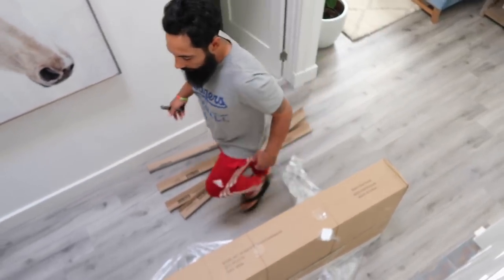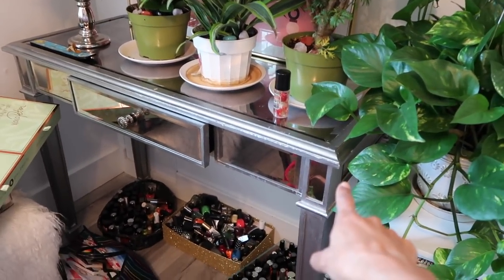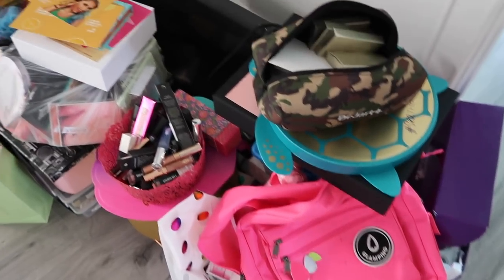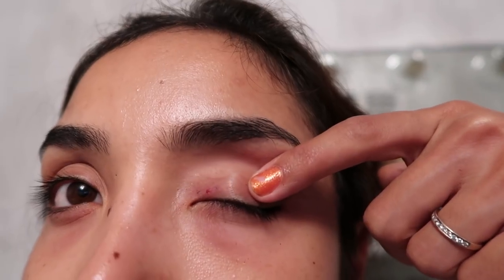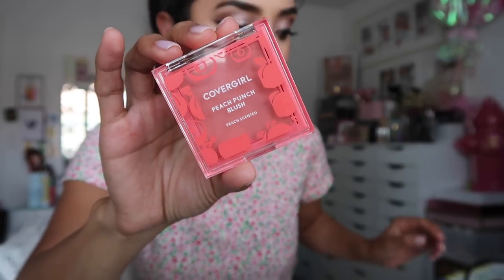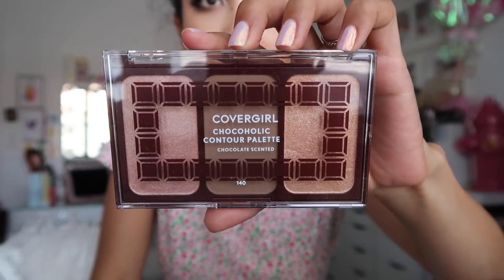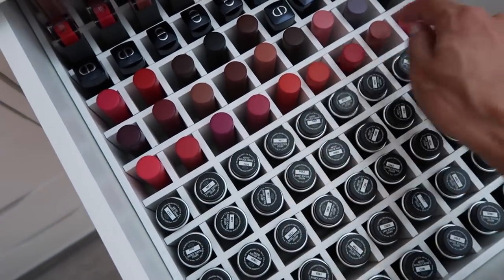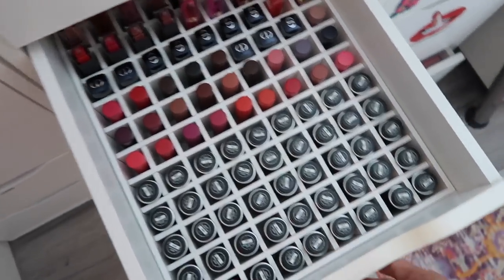VLOG: Setting Up My Vanity + Mini Glam Room Update! Dulce Candy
Hi Queens! Today I was going through all of my archives and realized I have so many vlogs that I am so excited to share with you. In today's VLOG, I am setting up my vanity and also doing some major makeup organizing. Hope you enjoy the little glam room tour. Keep your eyes out for tomorrow's vlog on my trip to Santa Barbara with Flower Beauty. xx, Dulce

Write to me:
Dulce Candy, Inc.
3940 Laurel Canyon Blvd Suite 243